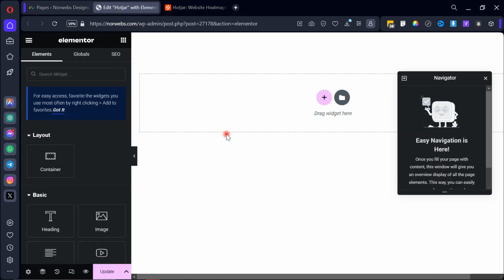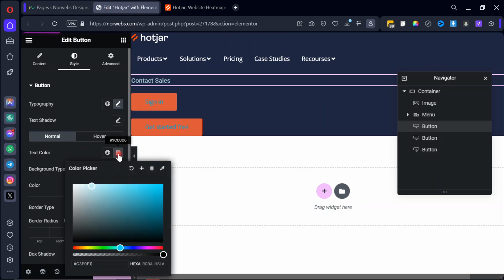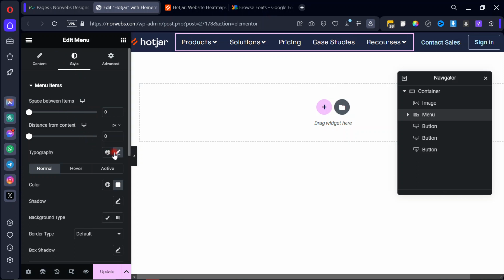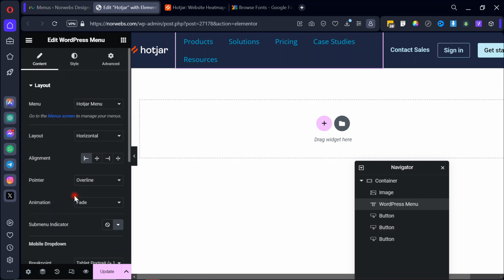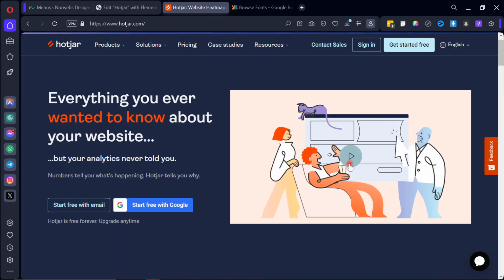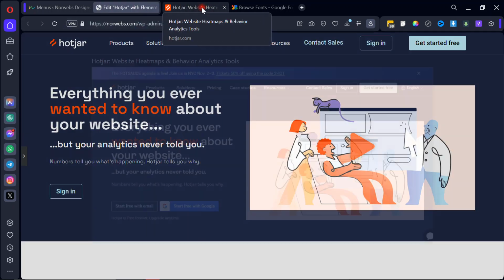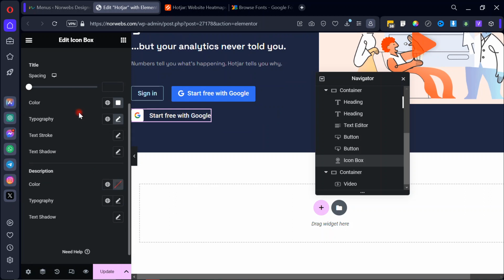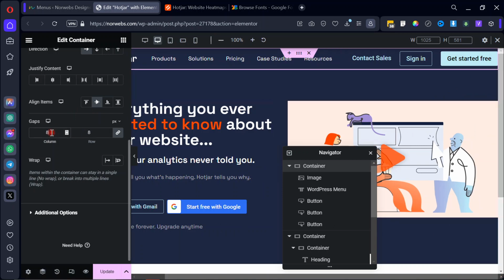Day 3 - Hotjar Hero & Header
In this tutorial, we looked at how we can replicate the Hotjar website Hero section and Header section.